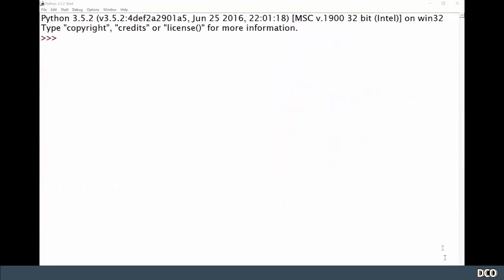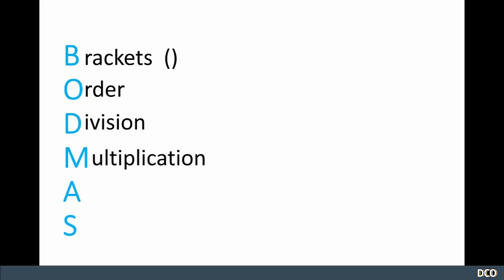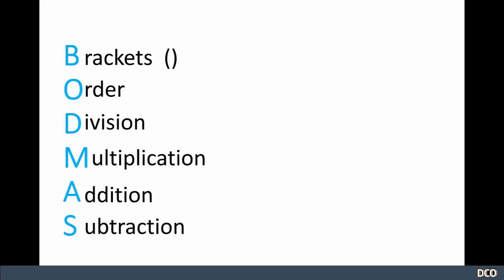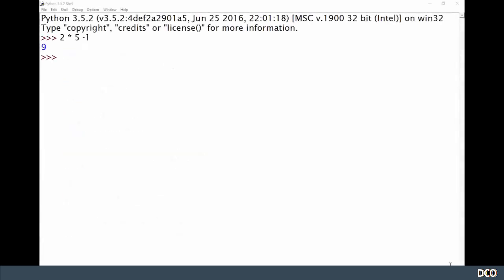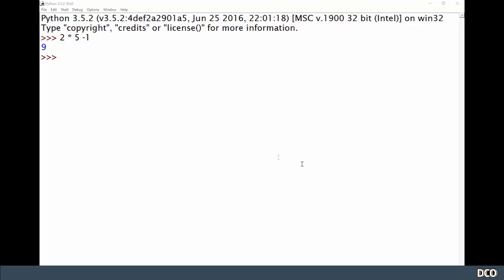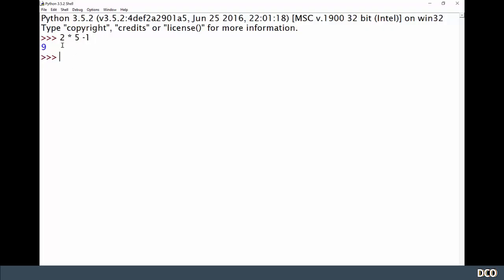Python Course for Beginners #11 – Ordering Operations Using Brackets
📌 Python Course for Beginners - Episode 11: Ordering Operations Using Brackets 🚀

In this lesson, we’ll explore the importance of brackets (parentheses) in Python arithmetic and how they affect the order of operations. Mastering this will help you write clear and accurate mathematical expressions in your code.

🔥 What We’ll Cover:
✔️ Understanding Python’s order of operations (PEMDAS)
✔️ How brackets change calculation priority
✔️ Writing cleaner and more readable expressions
✔️ Hands-on examples to reinforce learning

🎯 What’s Next?
✅ Applying order of operations in real-world coding
✅ Exploring more advanced Python math functions
✅ Practicing with coding exercises

📺 Watch Previous Lessons:
➡️ Basic Arithmetic, Floats & Modulo
➡️ Section Overview & Key Takeaways